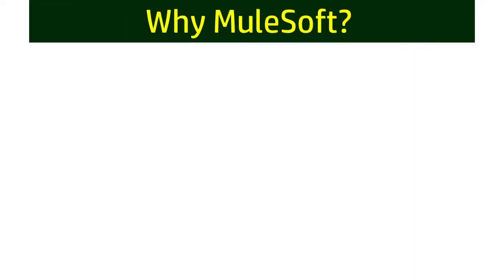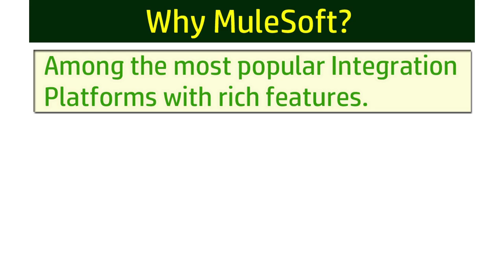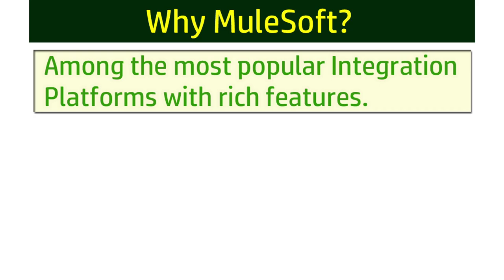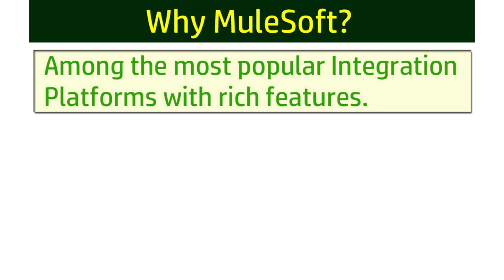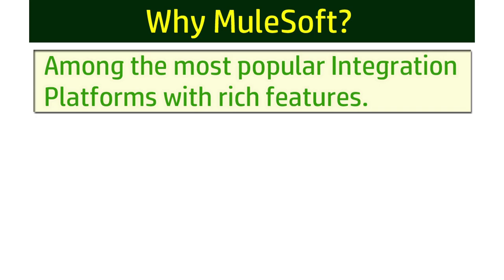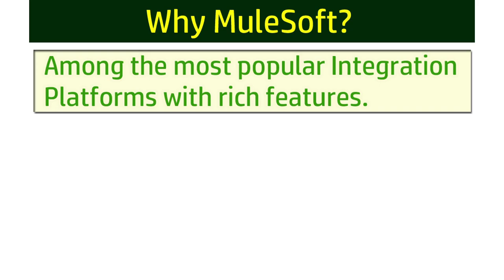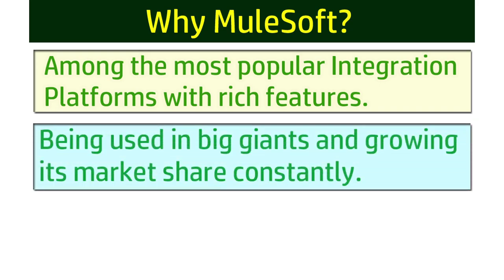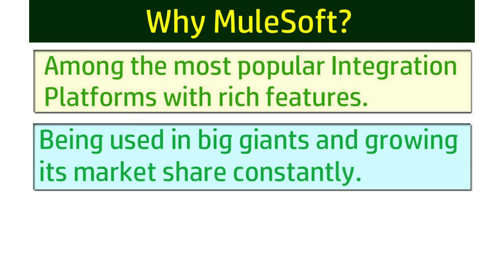How to Become MuleSoft Expert | Future as MuleSoft Developer, MuleSoft Expert, MuleSoft Professional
MuleSoft is a popular Integration Platform as a Service (IPaaS) which is widely used by big companies around the world to meet their integration needs. Many people ask How to Become MuleSoft Expert and what's the path that needs to be followed to learn MuleSoft and start a career as MuleSoft Developer, MuleSoft Architect, MuleSoft Expert or any kind of MuleSoft Professional?

In this video, I have talked in detail what is your Future as MuleSoft Developer or as a MuleSoft Architect or as a MuleSoft Expert and what are the steps you need to follow to become a thorough MuleSoft Professional.